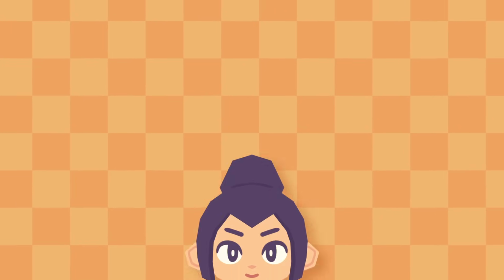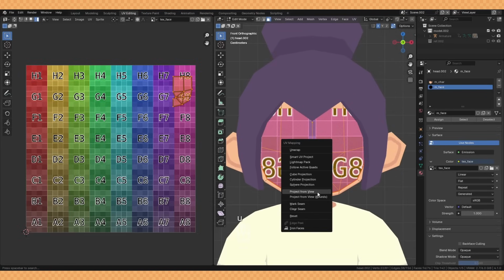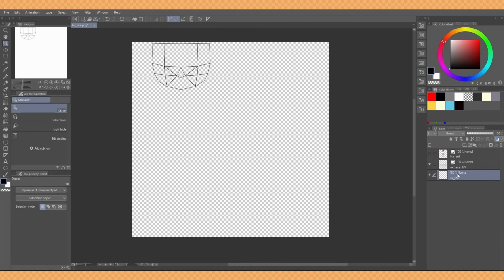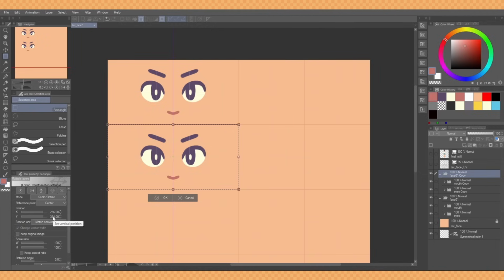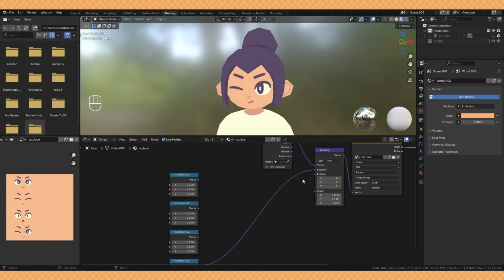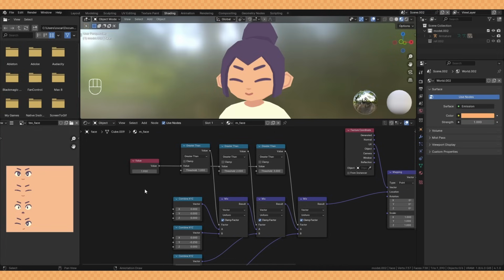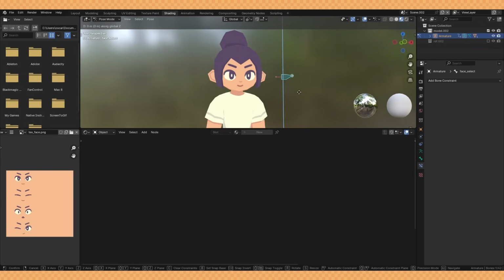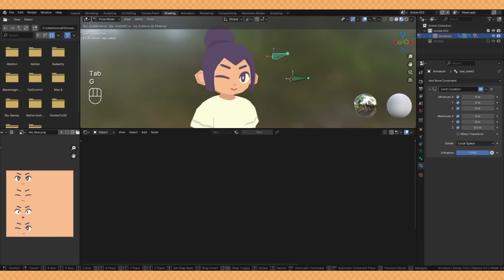Animating Faces with a 2D Texture in Blender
One method I use to animate my characters faces using just a 2D texture and some shader work within blender!

// Support me!

// Links
CelesTools - Easily add cute details to your Blender art!

// Timestamps
0:00 Intro
0:31 Setup
1:34 Face Unwrapping
2:16 UV Grid Explained
2:45 Exporting Textures
3:08 Texturing in CSP
5:49 Shader Setup
8:40 Control using Drivers
11:20 Separate Eye and Mouth Control
12:22 Outro